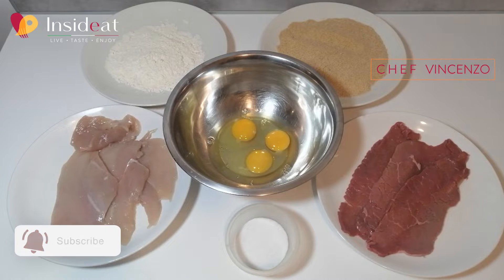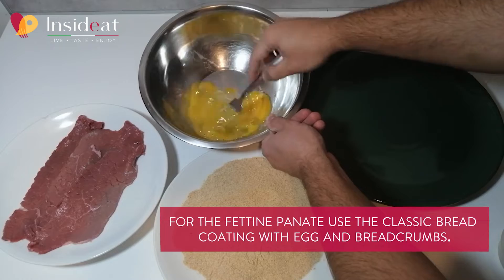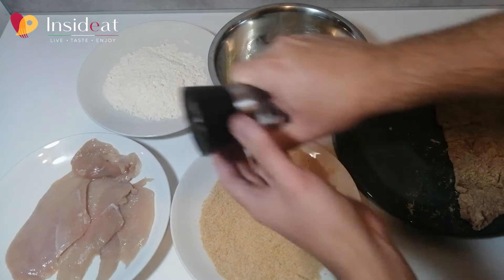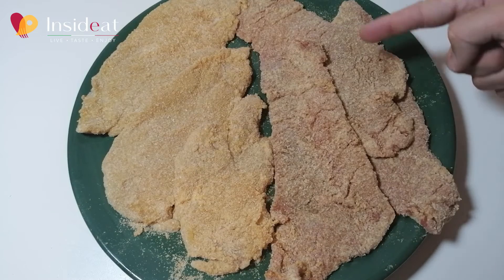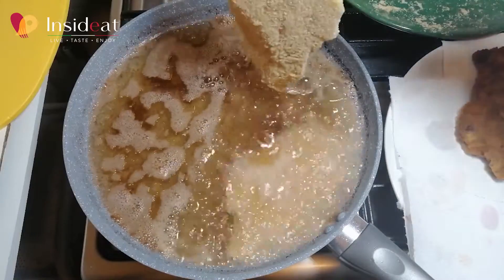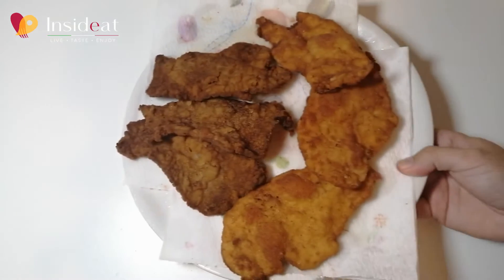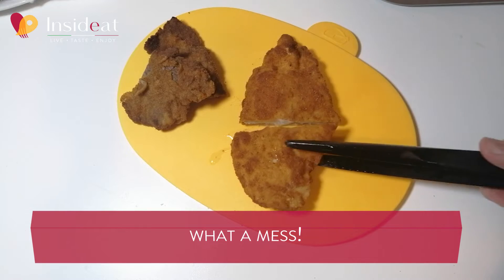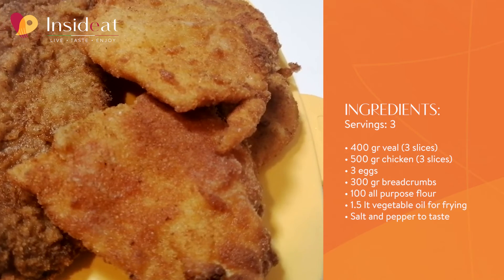Chef Vincenzo proposes: breaded slice and cutlet the recipes and the differences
Do you know what is the difference between breaded slices and cutlest?
Many people confuse them, but we will clarify you any doubts to make them crunchy and greedy as in the restaurant. Watch the video to discover the recipes and the mistakes not to make.